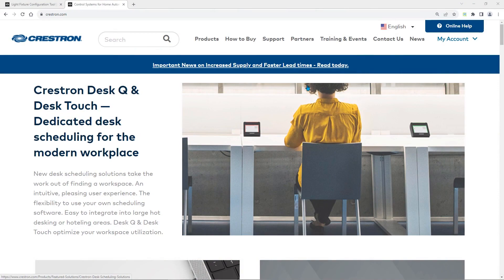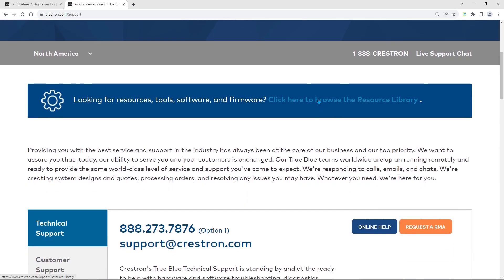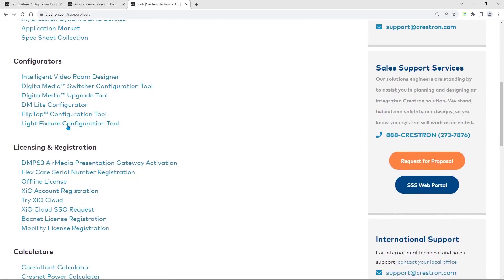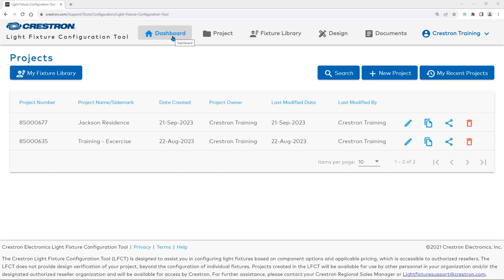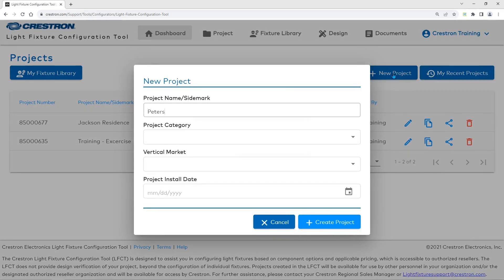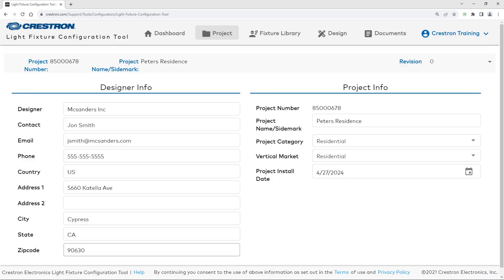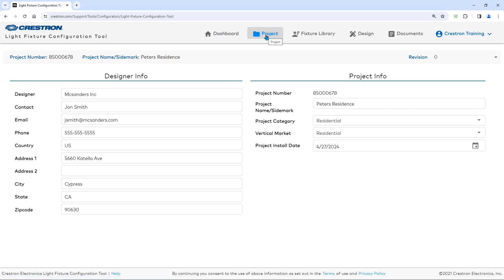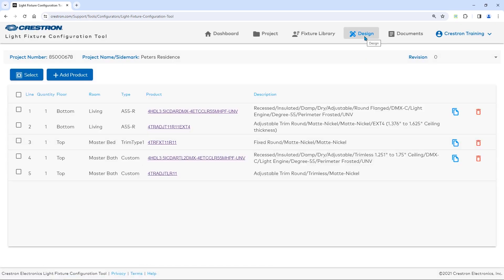Getting Started with the Light Fixture Configuration Tool: Creating a Project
Learn how to create a project in the Crestron Lighting Fixture Configuration Tool in this video.